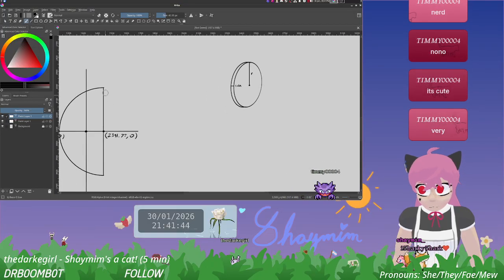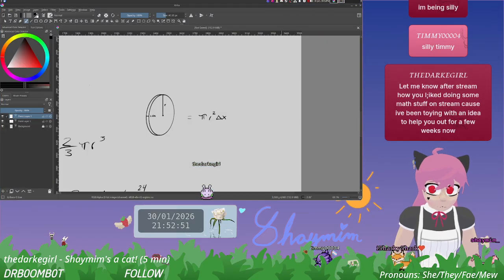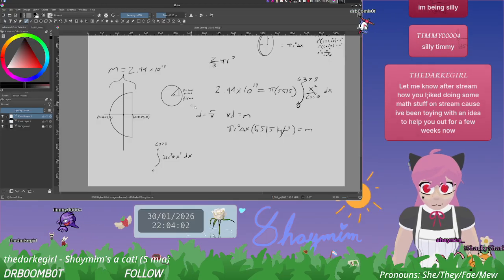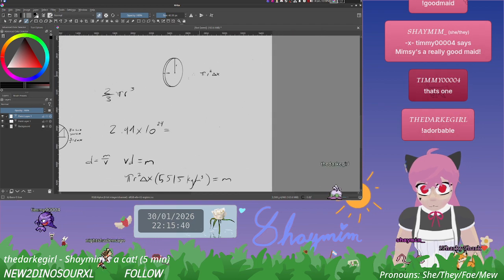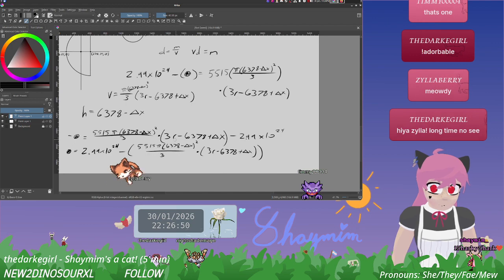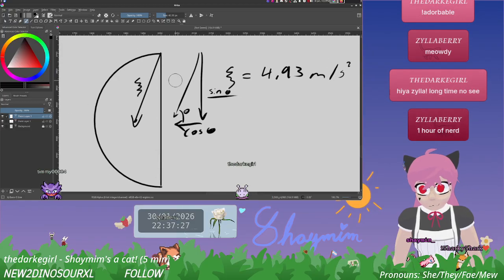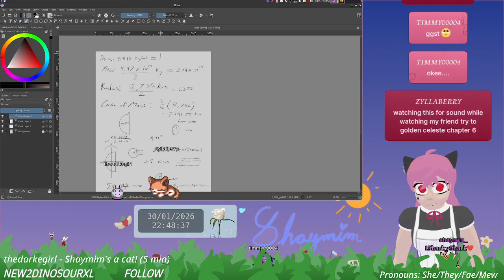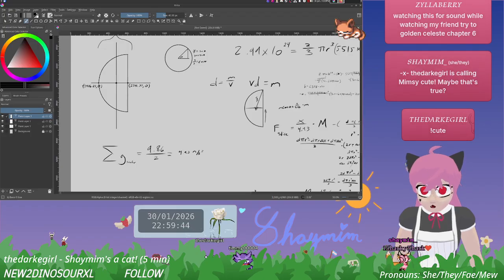Trying to solve a Math Problem and then a little GGST after :)